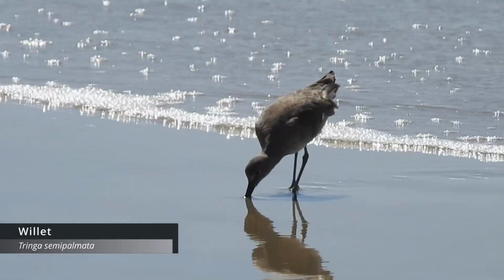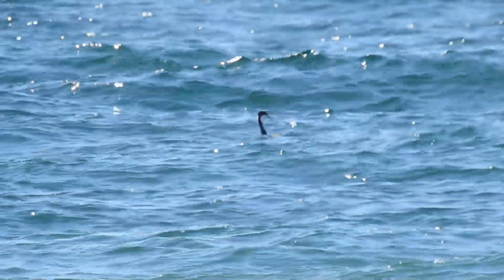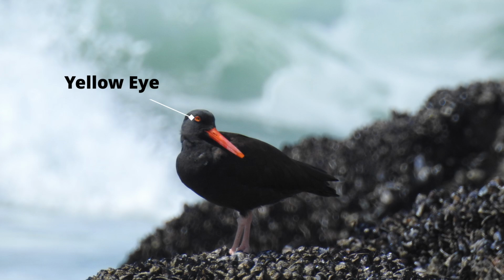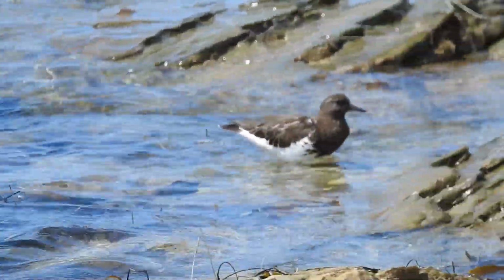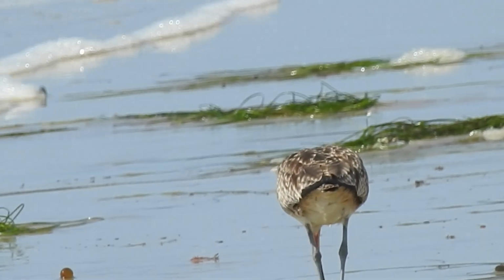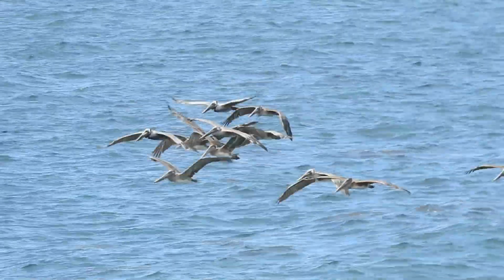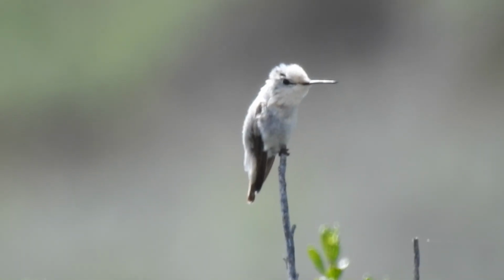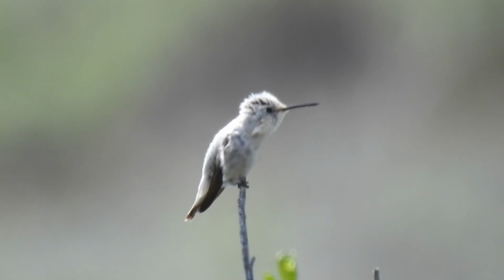Filming a RARE leucistic hummingbird! (1/30,000 chance)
I visit Crystal Cove State Park in California! While there I run into several NEW life birds as well as a LEUCISTIC hummingbird! This might be the RAREST bird I have ever seen!

Jordan's Gear:
Osprey Backpack
Peak Shoulder Bag
Camera Shoulder Strap
Binocular Back Strap
Adorrgon Binoculars
Vortex Binoculars
Waterproof Notepad
Dry Bag
Platform Bird Feeder
Sibley Field Guide
Nat Geo Field Guide
Peterson Field Guide
Wingspan Game
Sibley Trivia Game
Microphone (Voice-over)
Light Tripod
Camera Bag